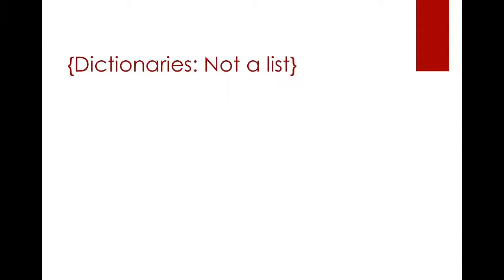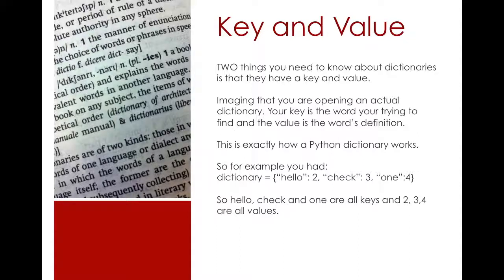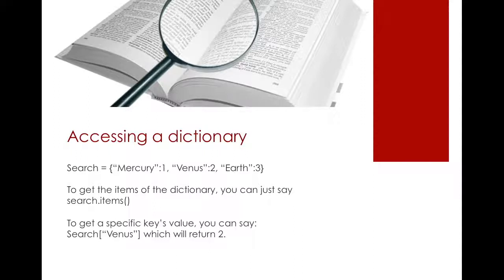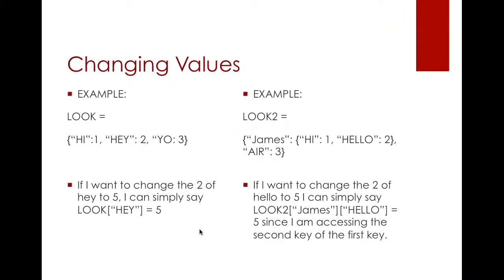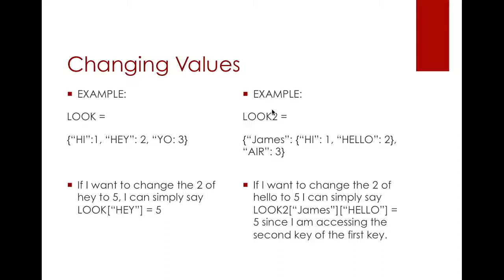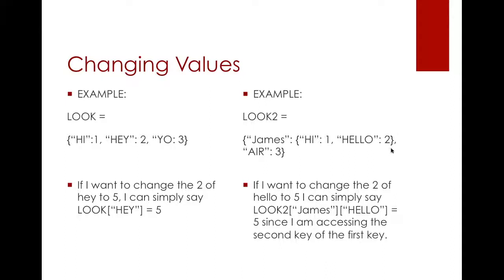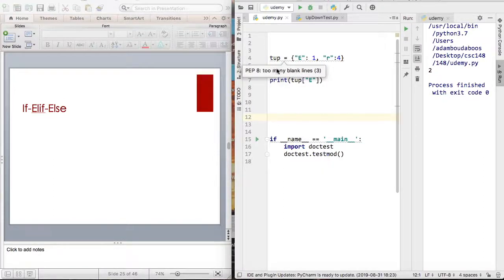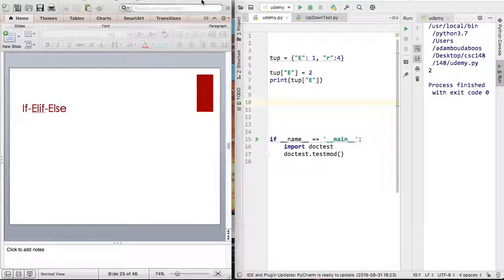Lesson 5: Dictionaries - Learn to code Python in 1 hour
Lesson 5: Dictionaries in Python- Learn to code Python in 1 hour